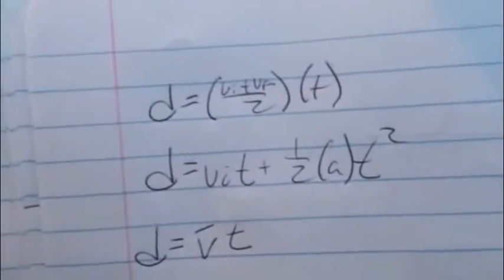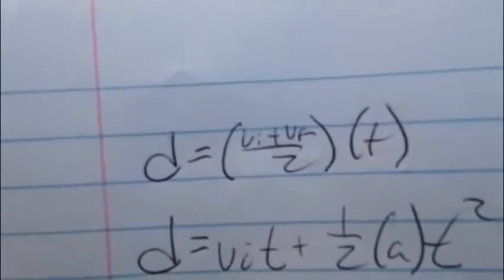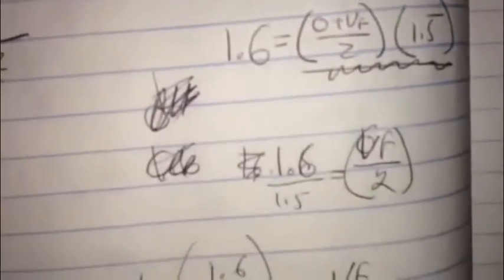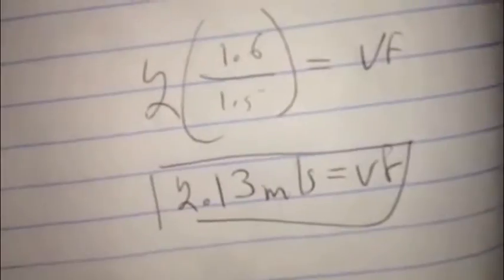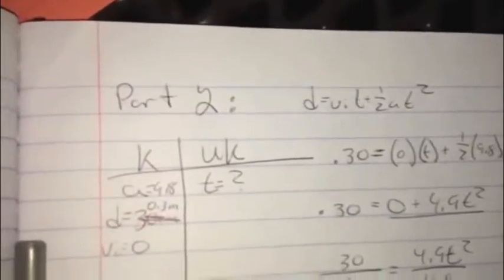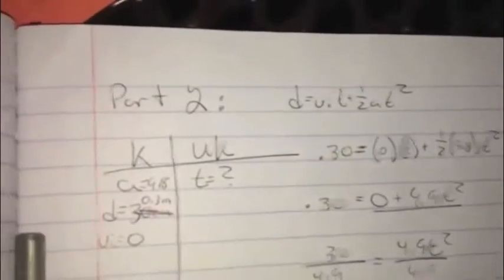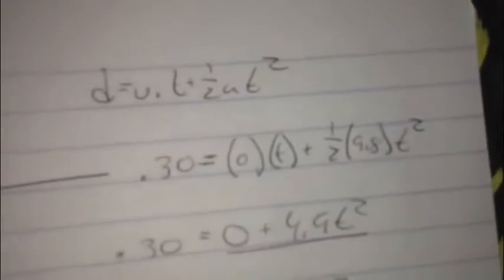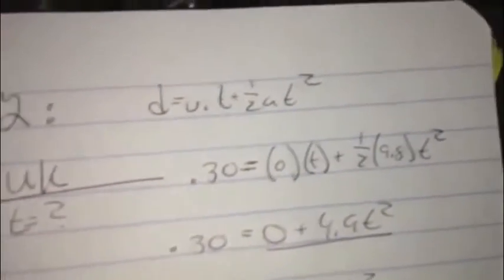Avi Solkoff Physics Projectile Motion.mov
The Final Copy of Projectile Motion Physics